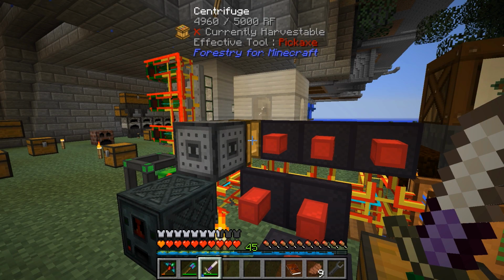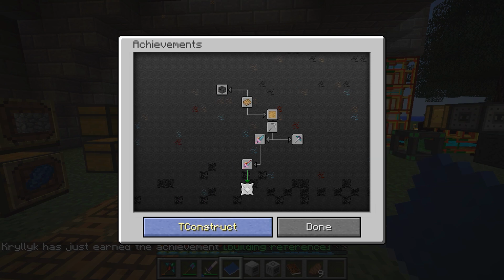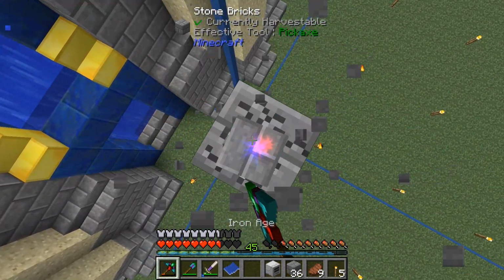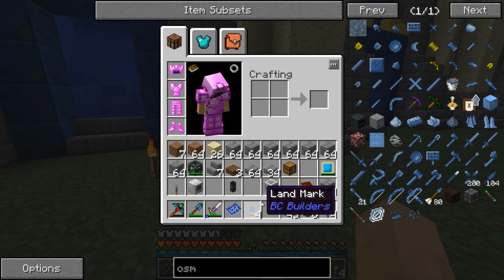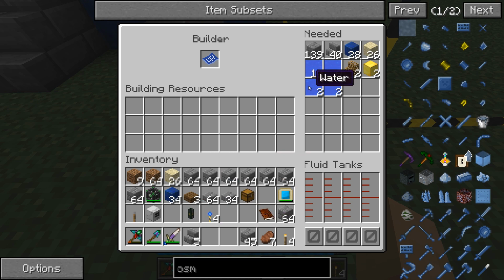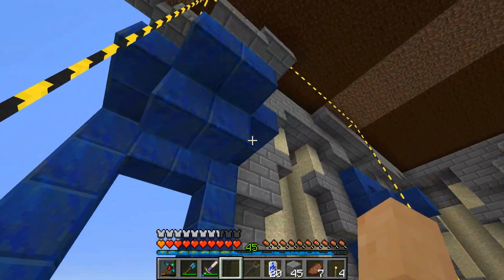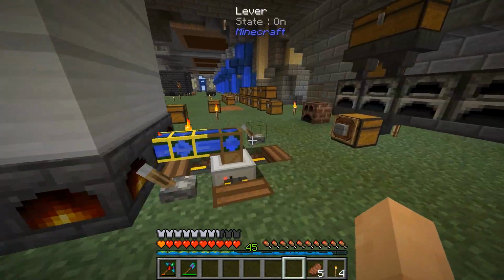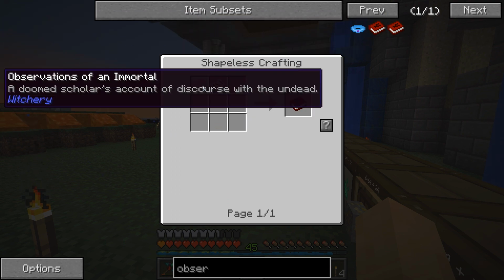FTB Regrowth - Ep. 38 - Architect & Builder